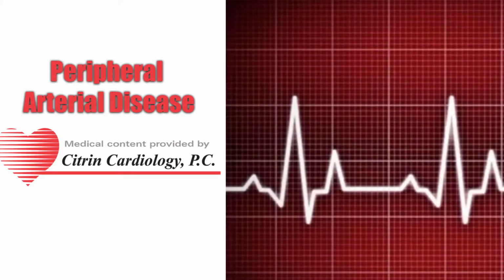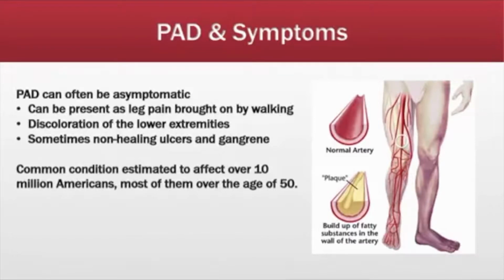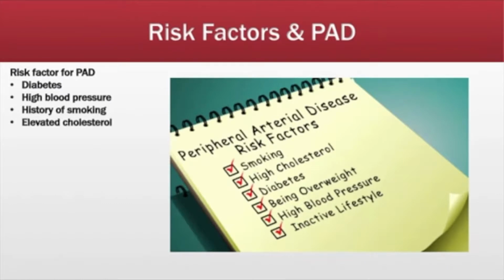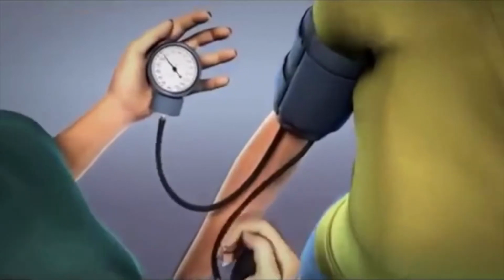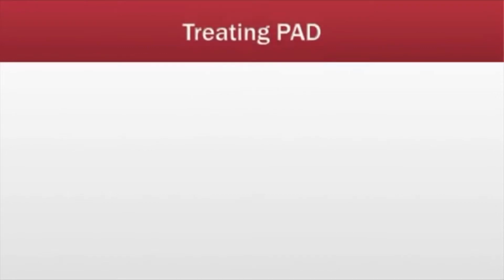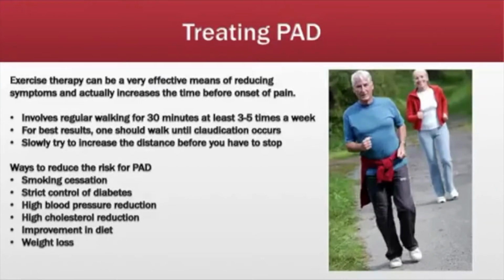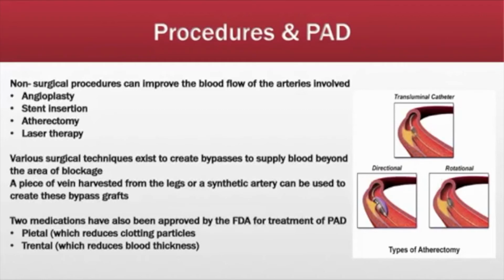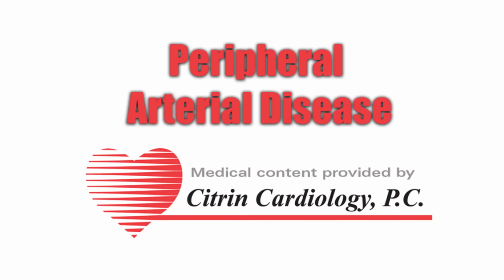Peripheral Artery Disease